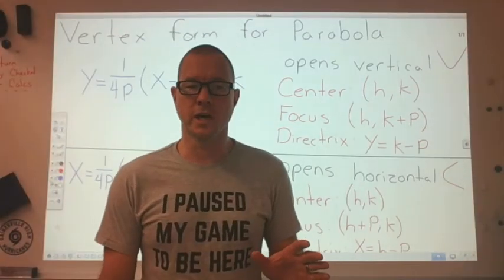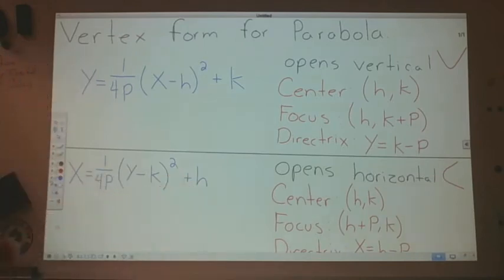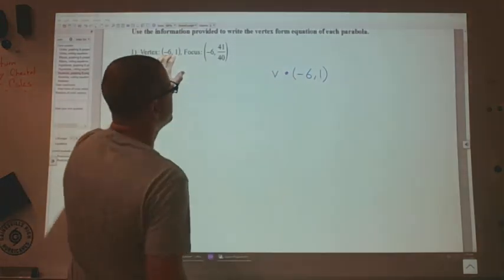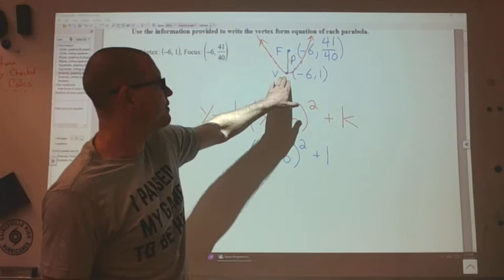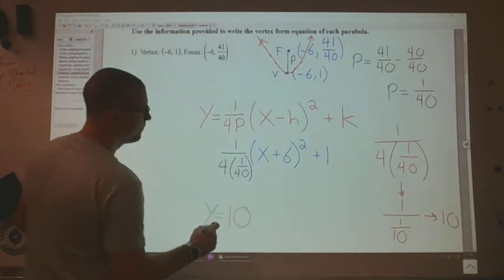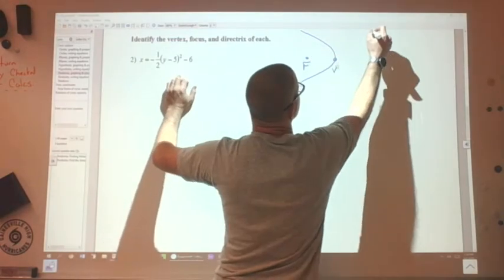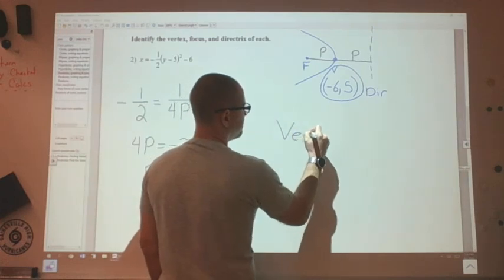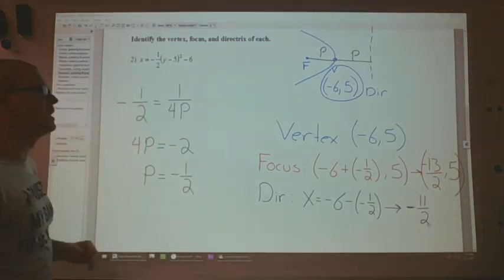parabolas equations and features